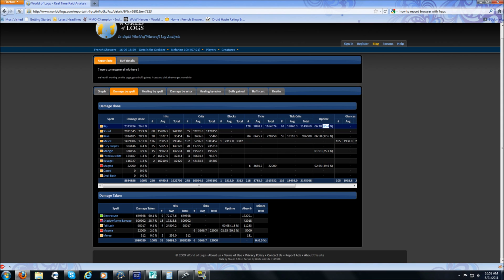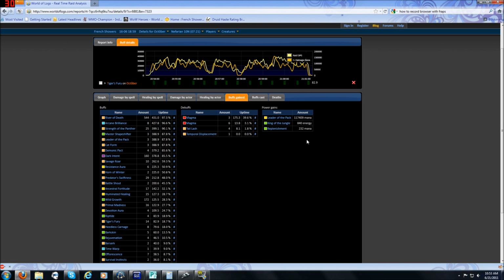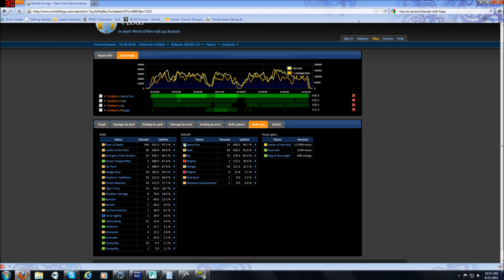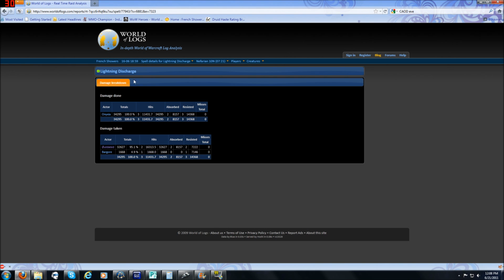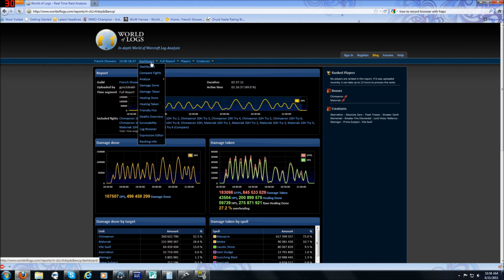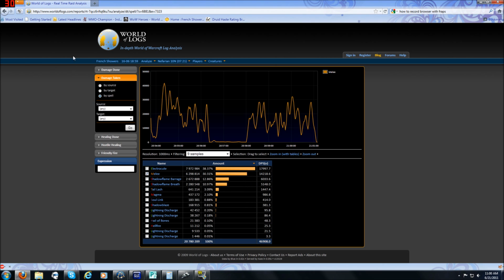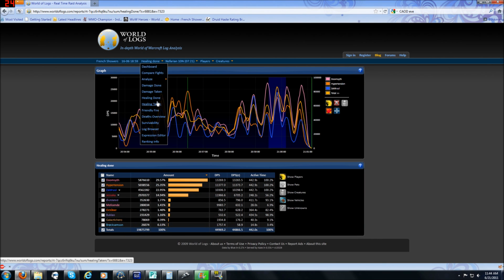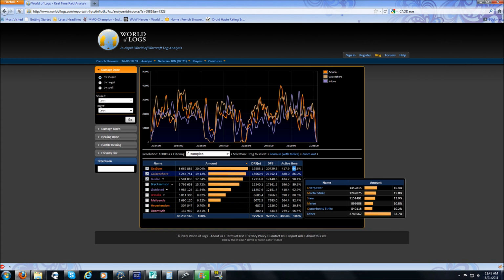How to use World of Logs - 2